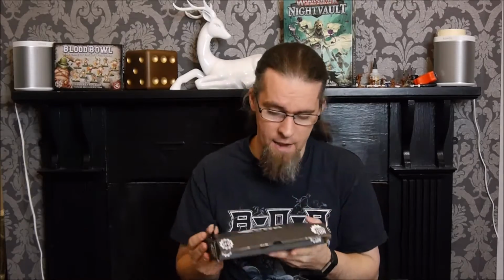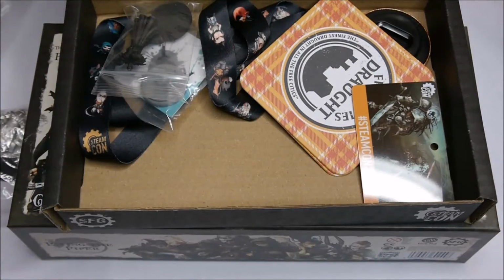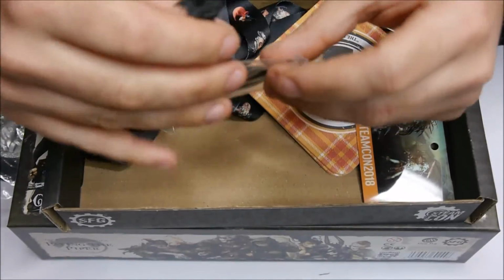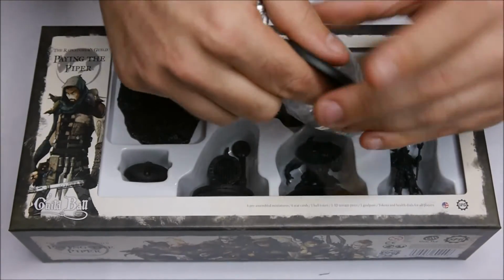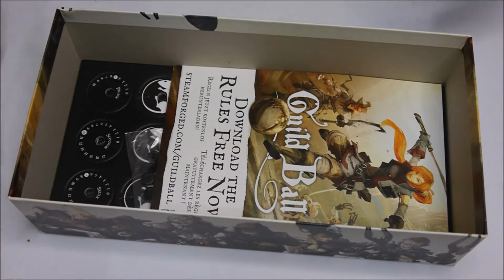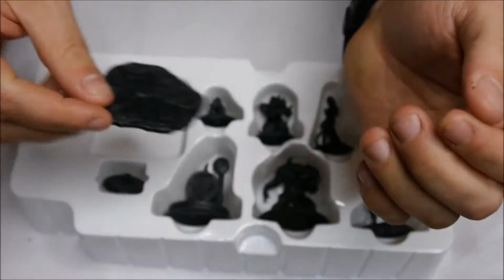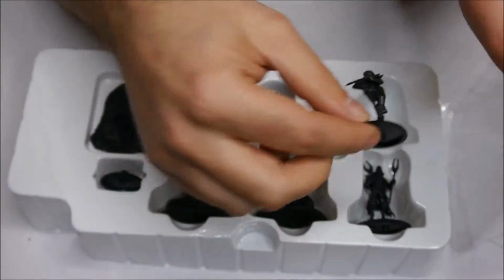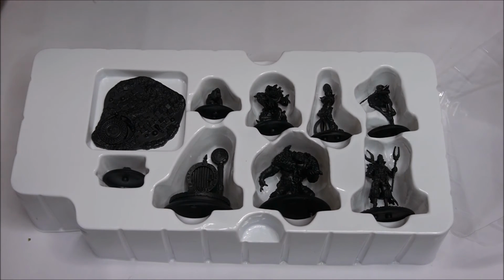Unboxing of the Ratcatchers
Its been a little while since I have done an unboxing for guildball. But it thought I would let you guys know why and also what I thought of steamcon 2018!

To buy anything you see on the channel use this link